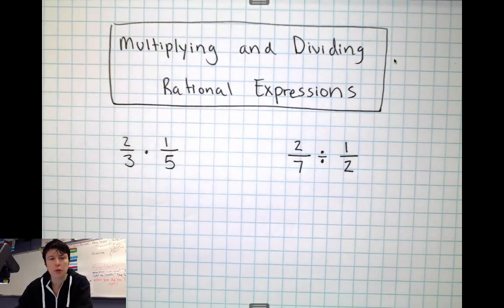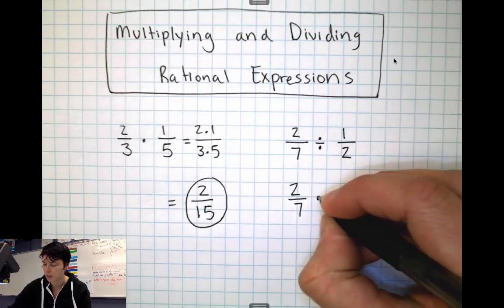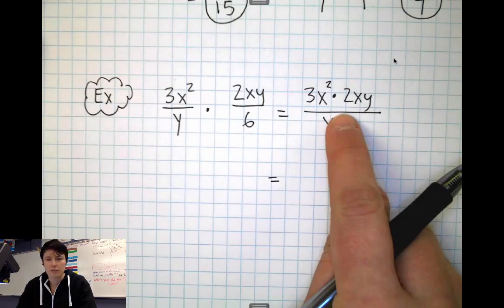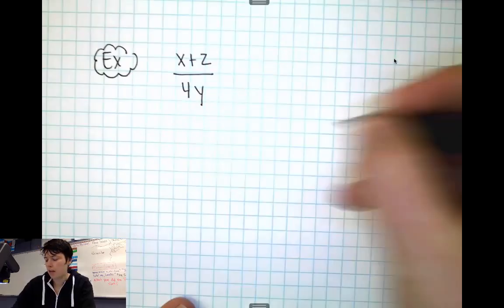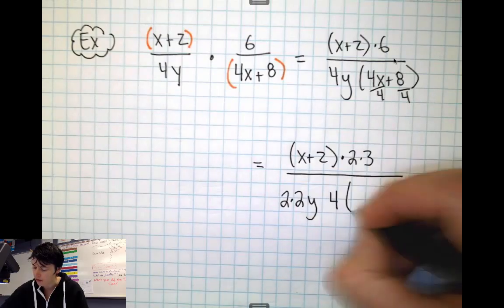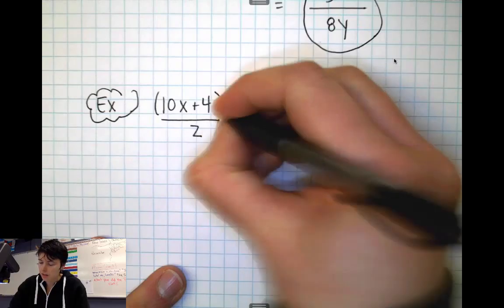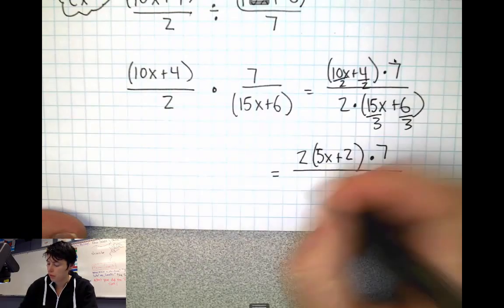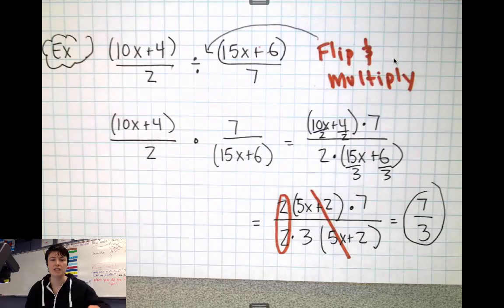Multiply:Divide Rational Expressions